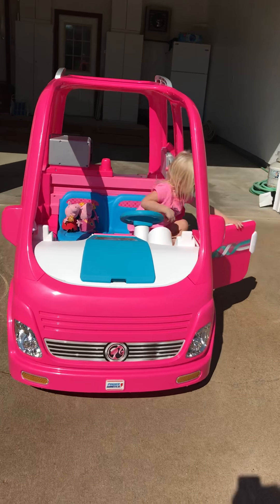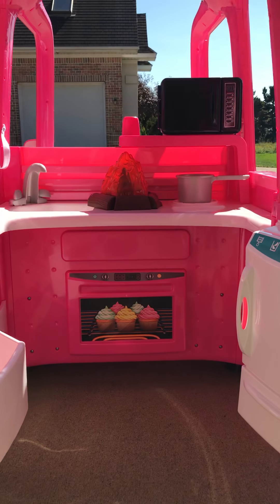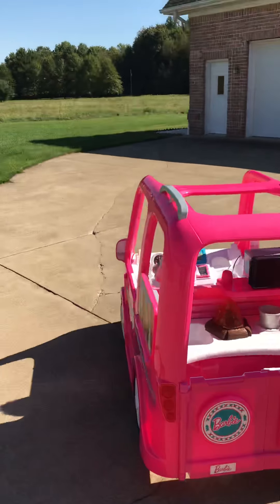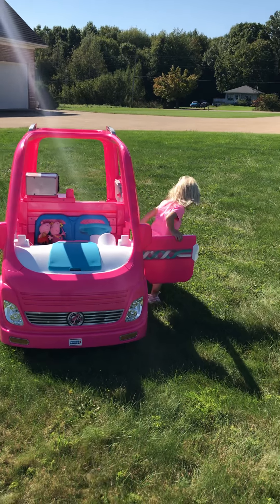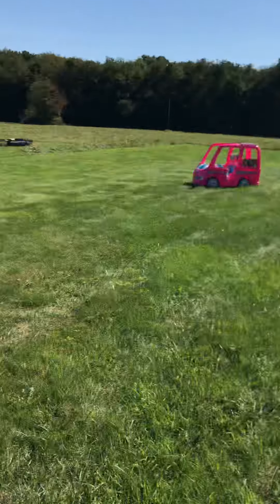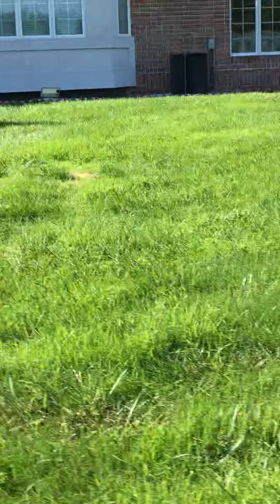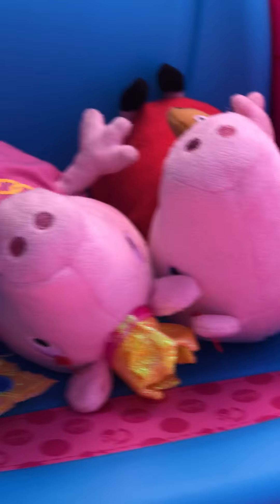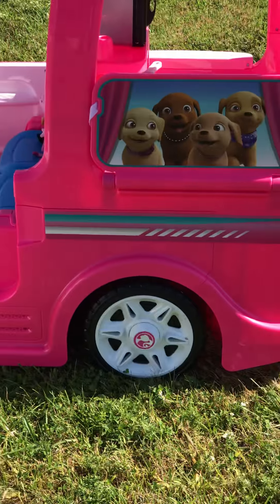NEW Barbie Dream Camper! Wheels! Big birthday present!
Mila driving her new Power Wheels Barbie Dream Camper and playing with her Peppa Pig plush she got for her 3rd Birthday!